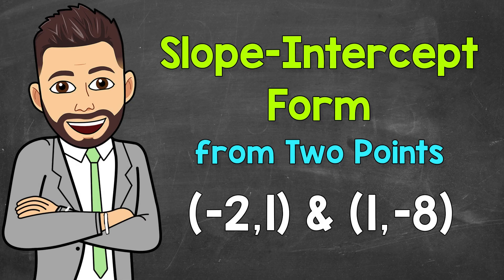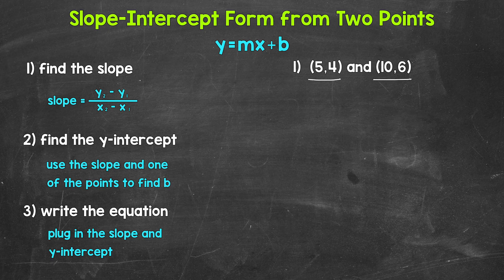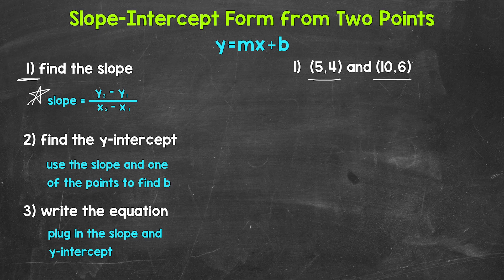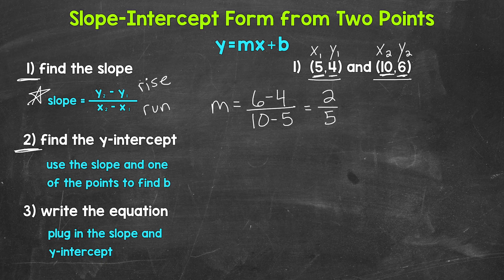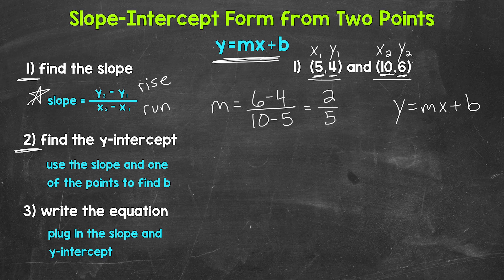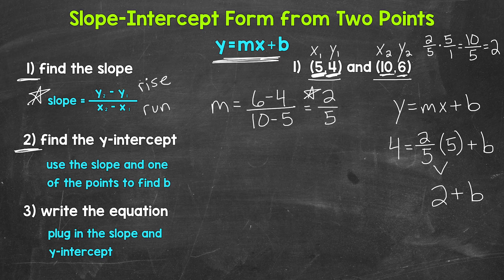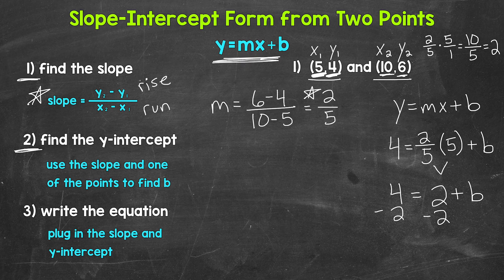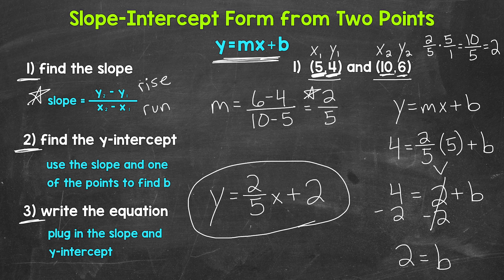Slope-Intercept Form from Two Points | Write the Equation of a Line Given Two Points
Welcome to Slope-Intercept Form from Two Points with Mr. J! Need help with how to write the equation of a line in slope-intercept form given two points? You're in the right place!

Whether you're just starting out, or need a quick refresher, this is the video for you if you're looking for help with writing an equation of a line in slope intercept form from two points. Mr. J will go through two examples and explain the process step-by-step.

00:00 = Slope-Intercept Form from Two Points (Example 1)
06:49 = Slope-Intercept Form from Two Points (Example 2)

Hopefully this video is what you're looking for when it comes to slope-intercept form.